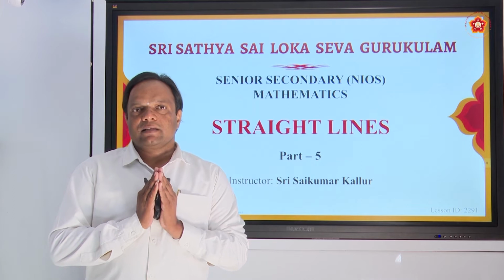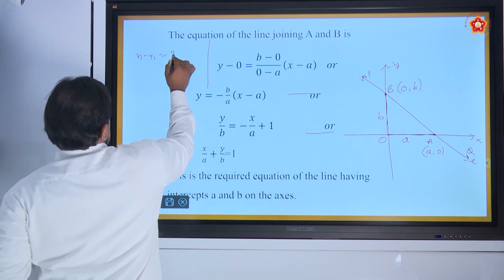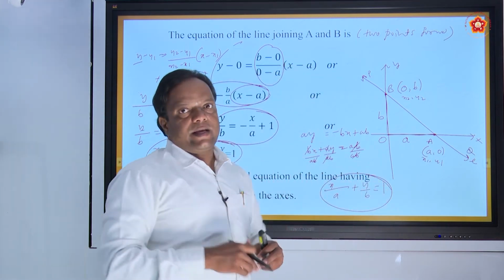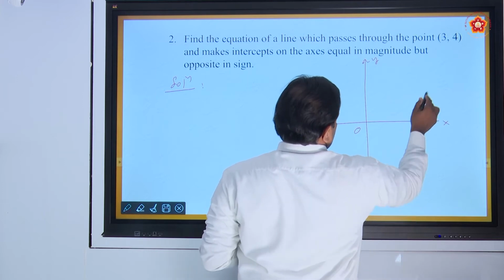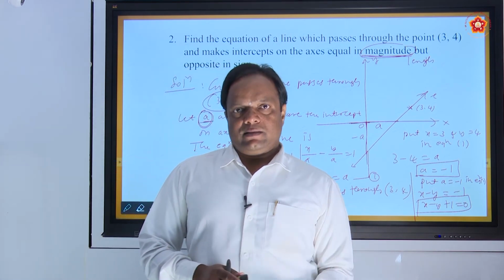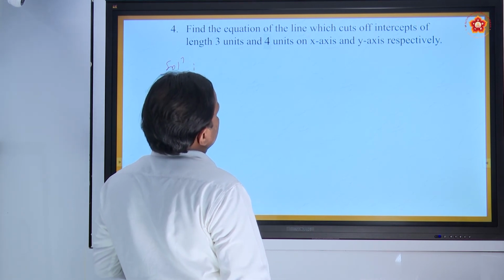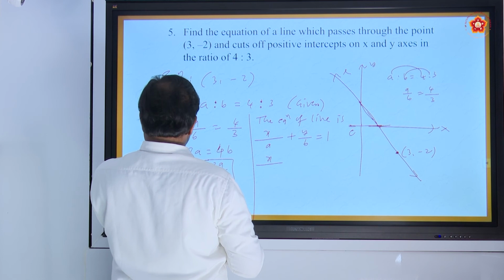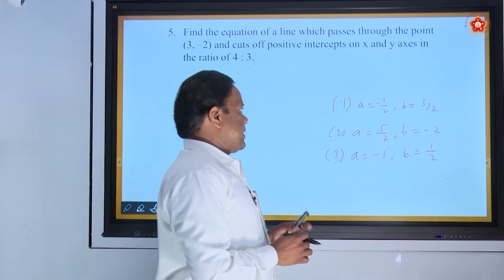Sr. Secondary | NIOS | Mathematics | Straight Lines | Part 5 of 16 | Sri Saikumar Kallur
Grade: Senior Secondary
Subject:  Mathematics
Syllabus: NIOS (National Institute of Open Schooling)
Chapter Name: Straight Lines

Contents of this video:
00:00 - Introduction about our Institution
00:25 - Commencement of Lesson
00:46 - Contents
00:58 - Equation of line Intercept form
10:20 - Problems